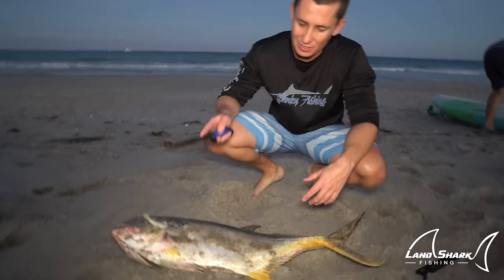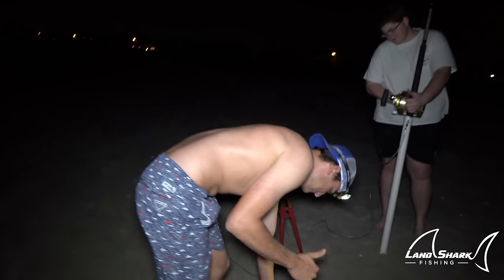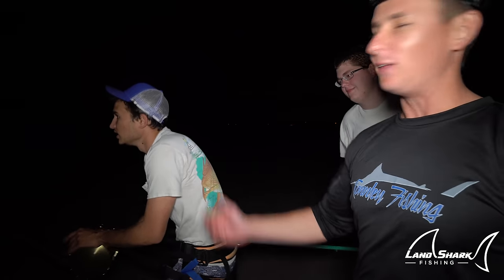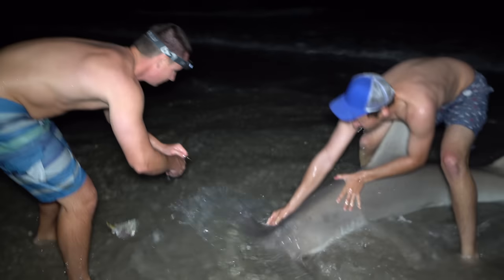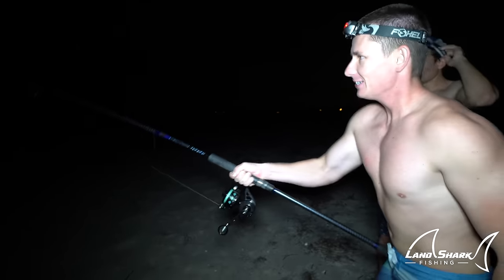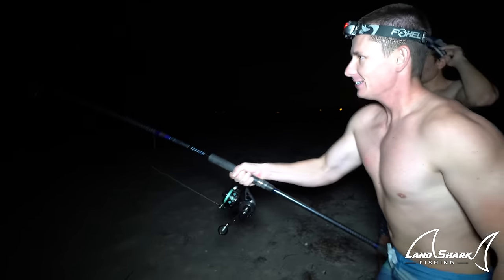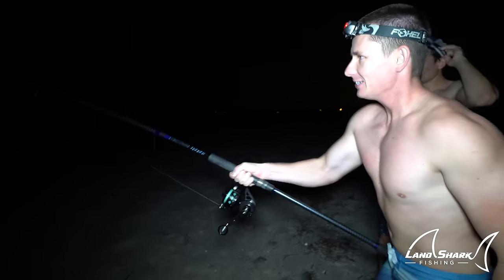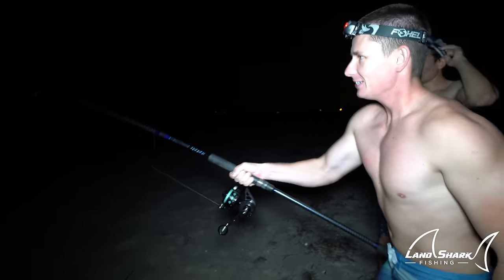FATAL Risks... EPIC Shark Fail...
***ALL SHARKS were caught and RELEASED Safely and LEGALLY***

We finally got the chance to do some land based shark fishing from the beach this week. This time of year South Florida Beaches are loaded with Sharks during the Blacktip shark Migration. My Friend Mitchell who caught the shark is INSANE for removing the hook from the shark with his BARE HANDS! We also had Epic non stop action while surf fishing with the spinning rods. We caught and released one Blacktip shark, but lost many more to terminal tackle fails and cutoffs.

Mustad 16/0 Circle Hook

Save 10% on ALL Bullbuster Products Use Code "Landshark"

Save $10 Per Connley rod order, each rod is a $10 discount when you mention "landshark" through phone, instore or email orders. Code "Landshark" for online orders.

This video was Filmed with the below items:
Mini Tripod